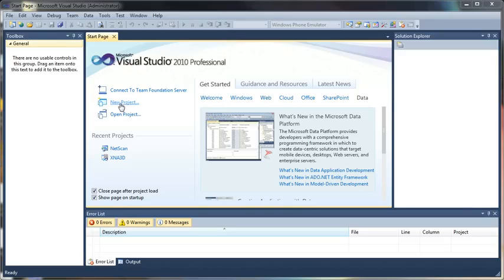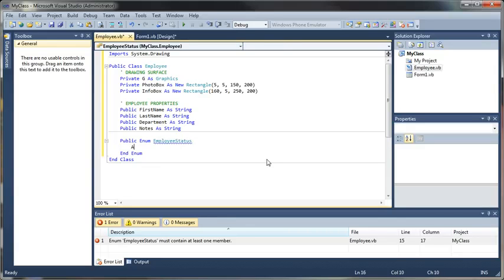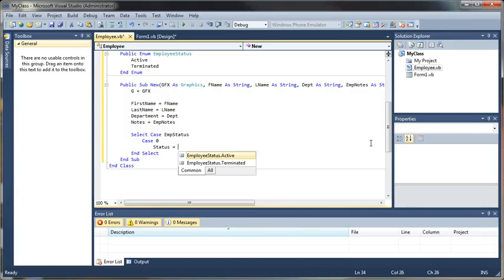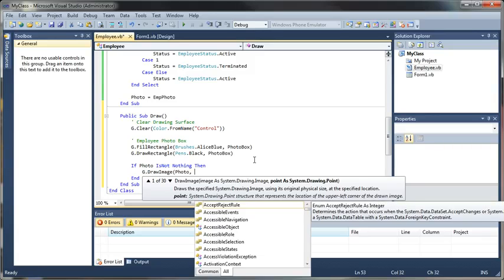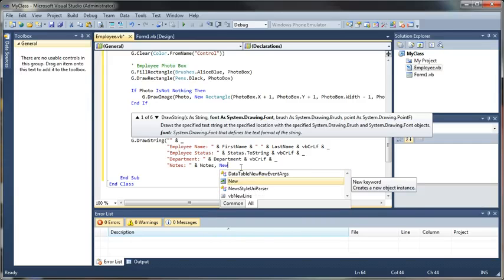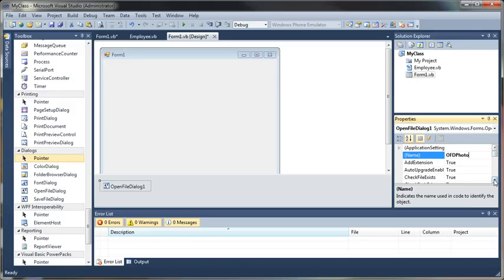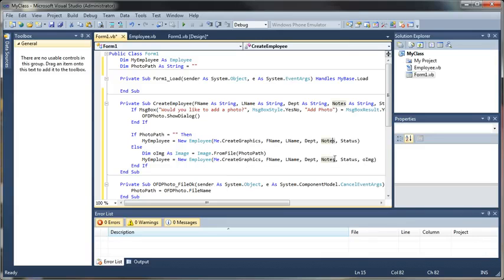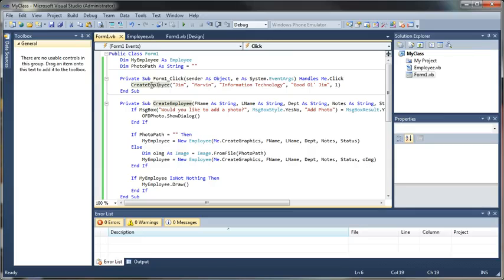VB.NET Tutorial For Beginners - Creating Classes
VB.NET Tutorial For Beginners - Creating Classes ((480P)